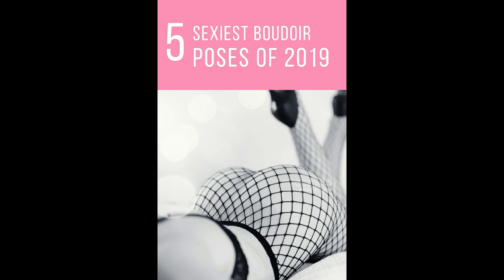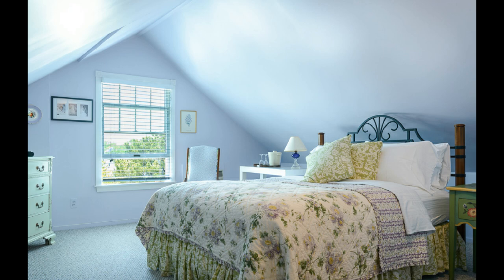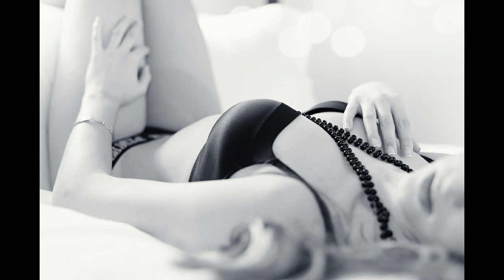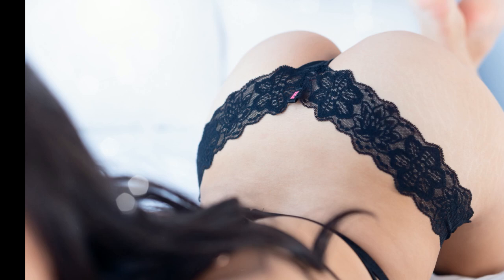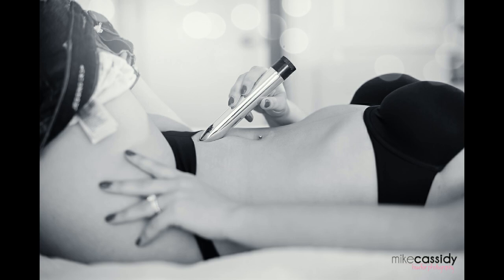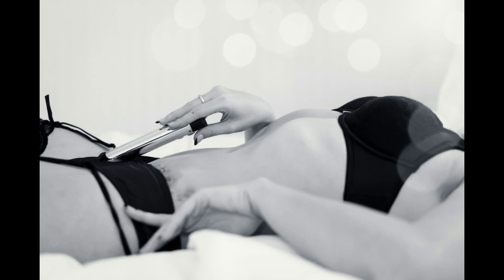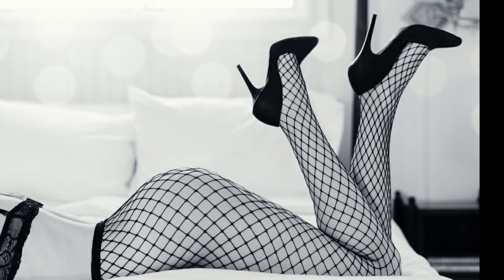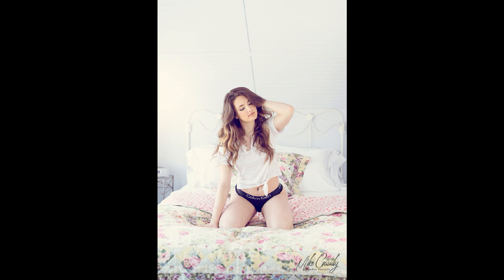The Sexiest Boudoir Poses 2019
Boudoir posing can be tricky...and trendy.  Take a quick look at some of my favorite sexy boudoir poses for 2019...and how to do them right.

As an expert boudoir photographer, I've photographed hundreds of women.  This video shows some of my current favorites that you can use for inspiration for your boudoir session.

This is not a "how to" video for photographer, but a fun guide for clients in search few sexy posing ideas to put in their albums.

Happy Boudoiring!